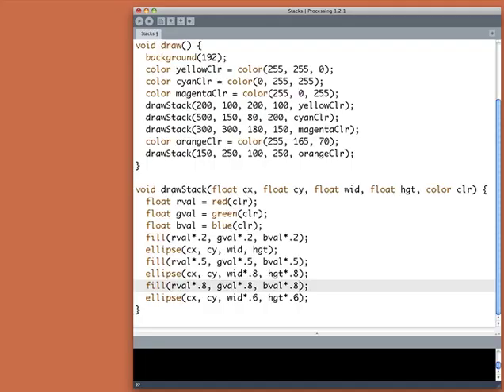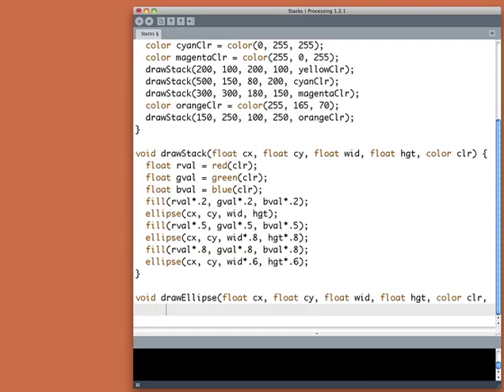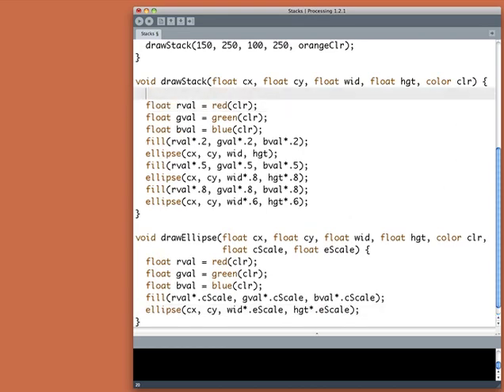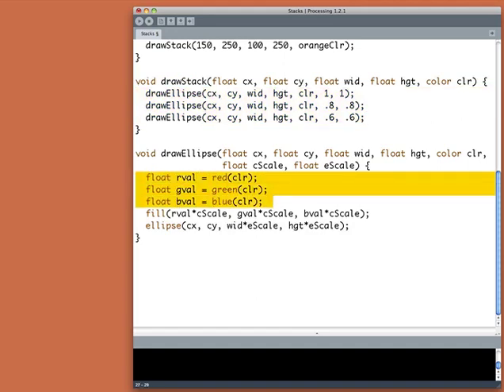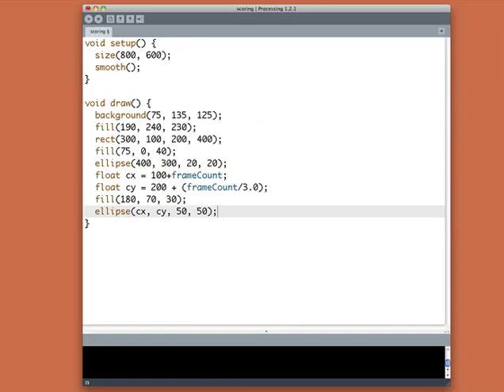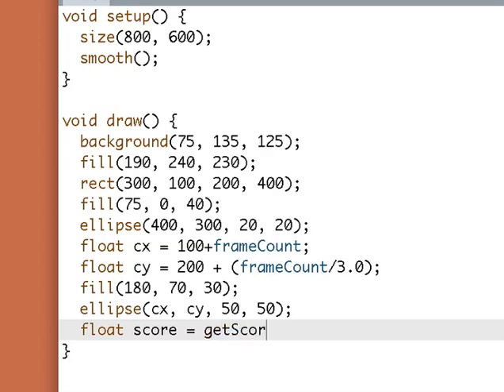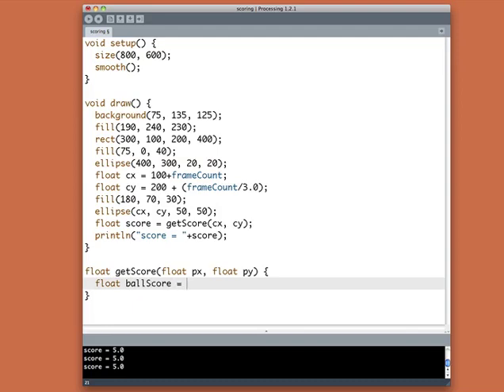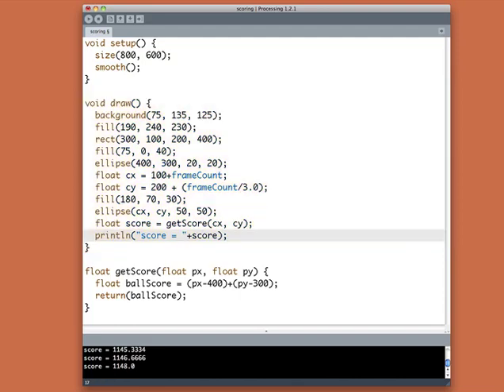W3 G3 V2b Using Functions Part 2 9m53s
Part 2 of a 2-part set on how to use custom functions to easily do big chunks of work repeatedly.